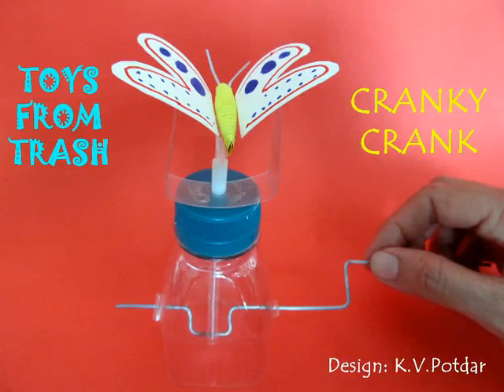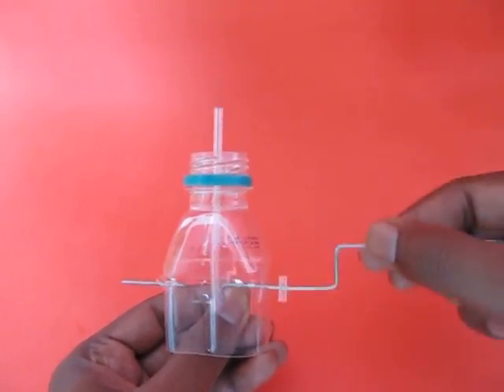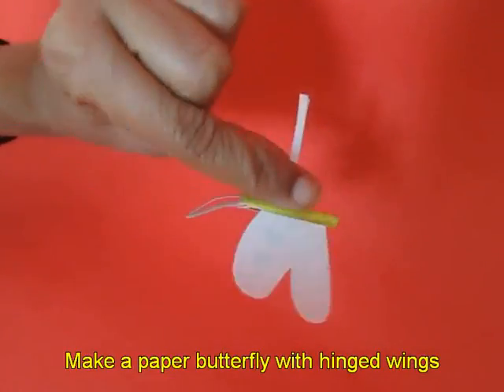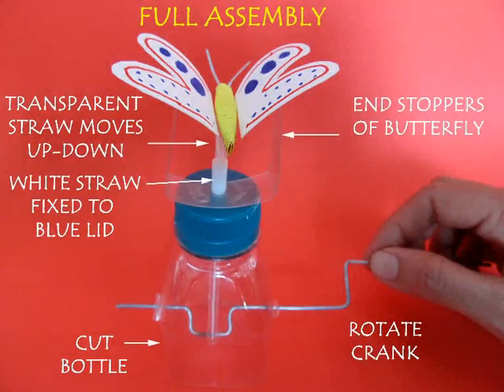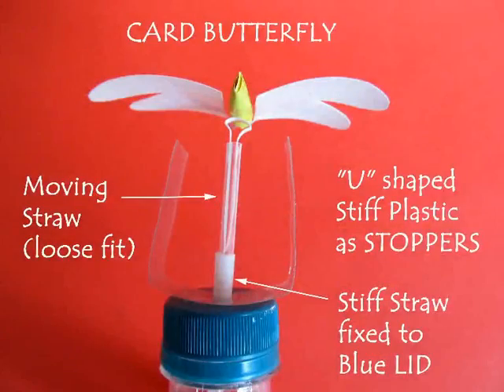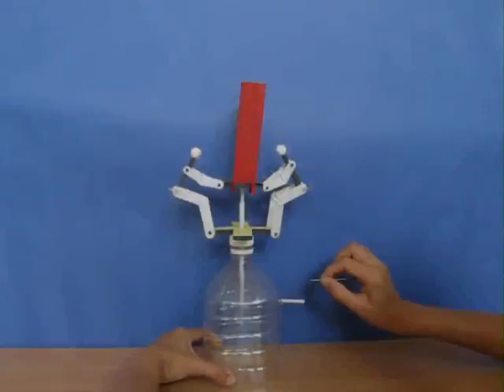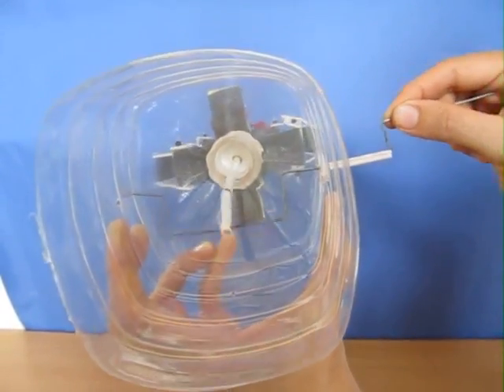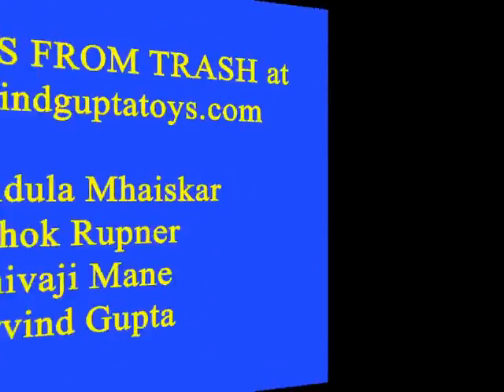CRANKY CRANK - ENGLISH - 11MB.avi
In this interesting toy as you rotate a crank a beautiful butterfly flaps its wings. The crank is mounted in a plastic bottle. The rotating crank moves a straw con rod which lifts and lowers the wings of the butterfly.
This work was supported by IUCAA and Tata Trust. This film was made by Ashok Rupner TATA Trust: Education is one of the key focus areas for Tata Trusts, aiming towards enabling access of quality education to the underprivileged population in India. To facilitate quality in teaching and learning of Science education through workshops, capacity building and resource creation, Tata Trusts have been supporting Muktangan Vigyan Shodhika (MVS), IUCAA's Children’s Science Centre, since inception. To know more about other initiatives of Tata Trusts, please